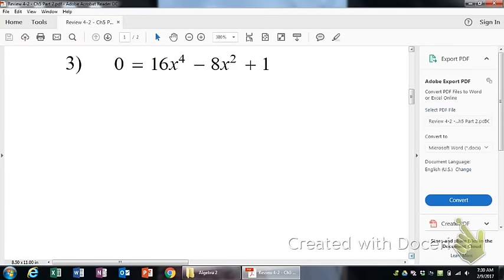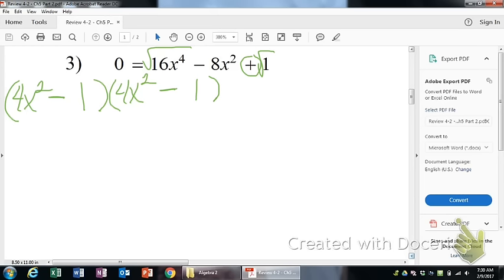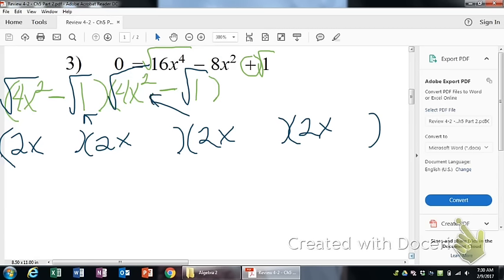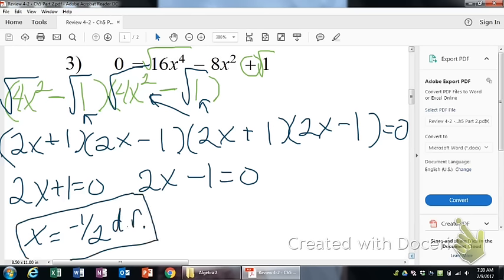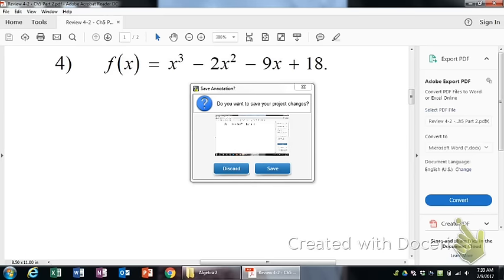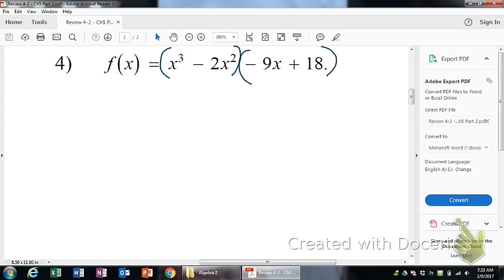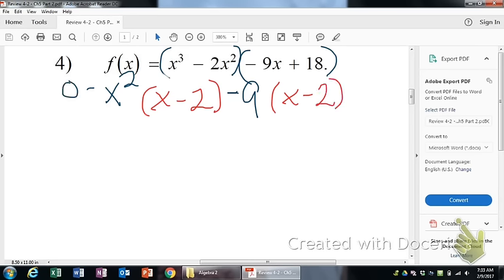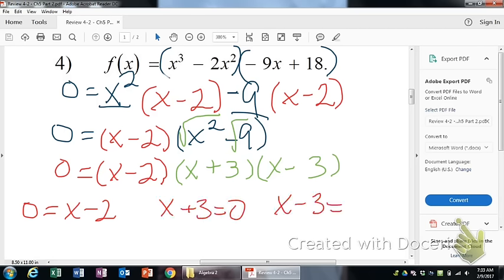Alg 2 Review 4-2 #3-4